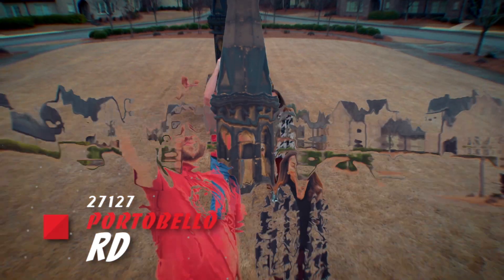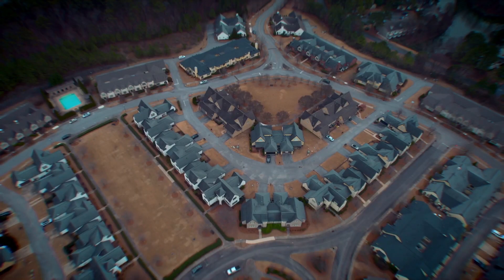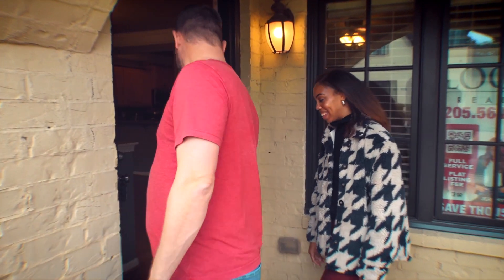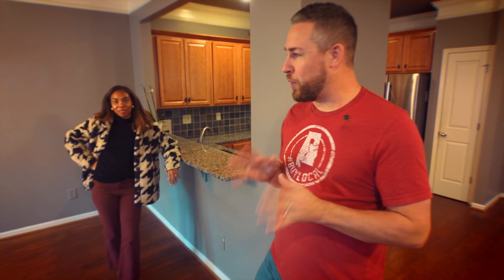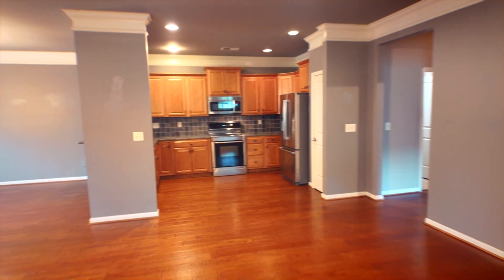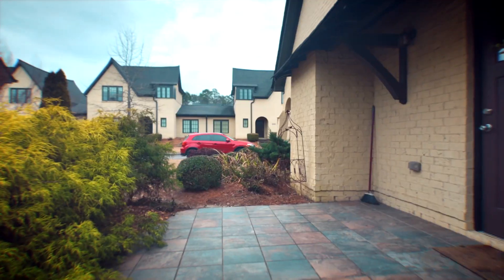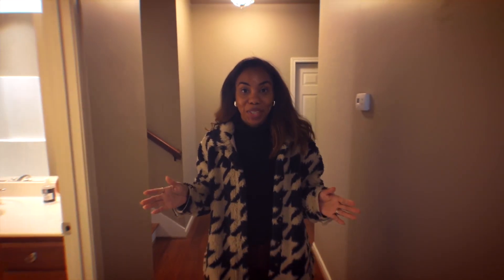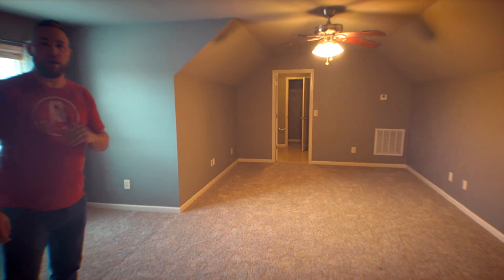27127 Portobello Rd #127, Birmingham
Under Contract! Discover luxury living at Edenton Condominium with this stunning Carlyl plan, an end unit offering spacious elegance.
- 3 bedrooms / 3 baths
- Open floor plan
- Huge living room
- Tons of natural light
- Brand-new carpeting
- Modern amenities
- Private patio
- Oversized bedrooms
- Convenient location

- Jeremy & Gina

P.S. If you have any questions about other homes for sale in the Birmingham area, give us a call: 📲